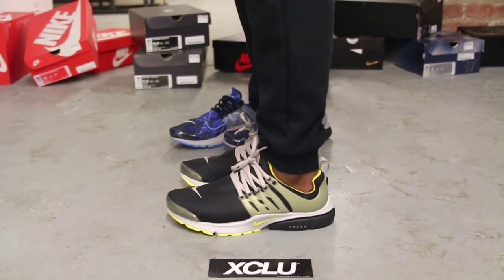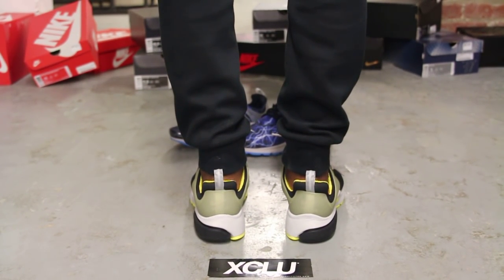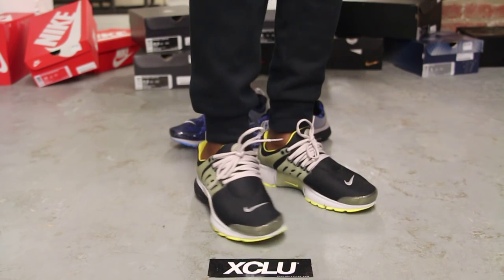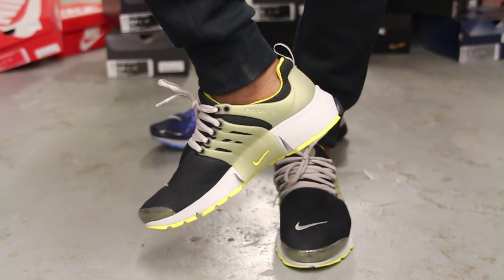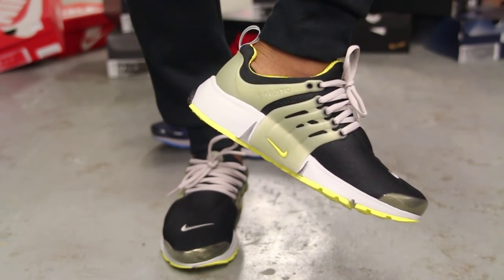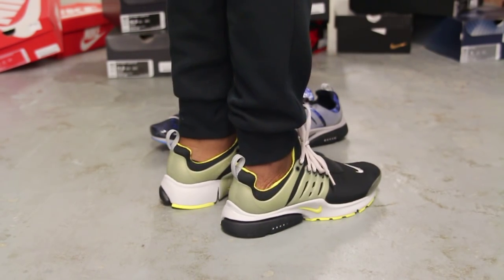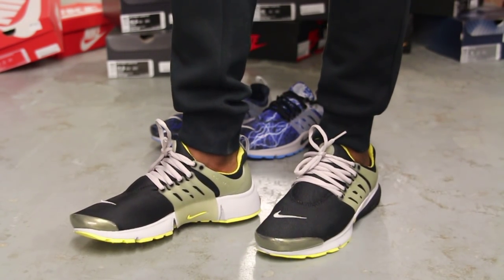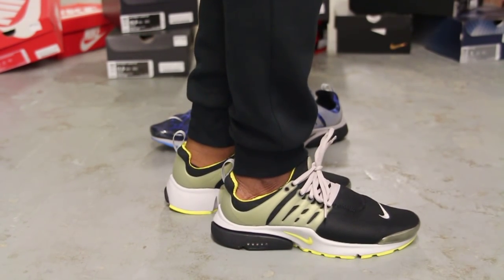Nike Air Presto "Brutal Honey" On-Feet Video at Exclucity